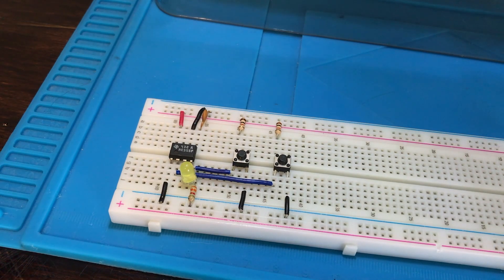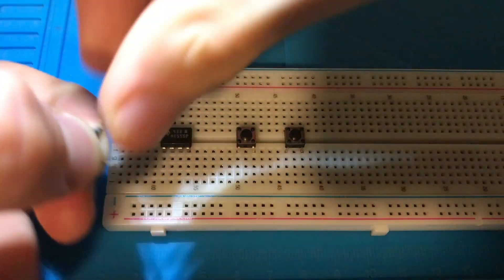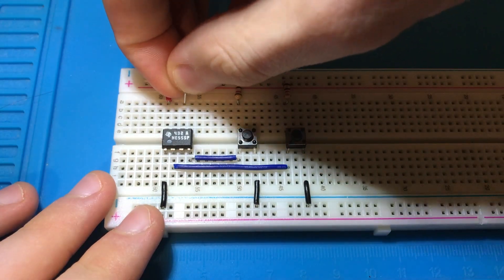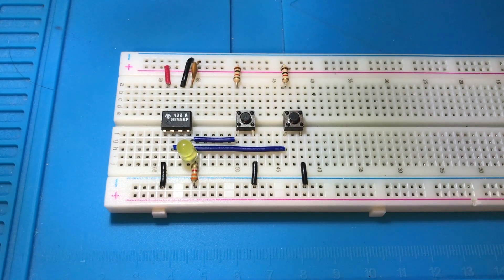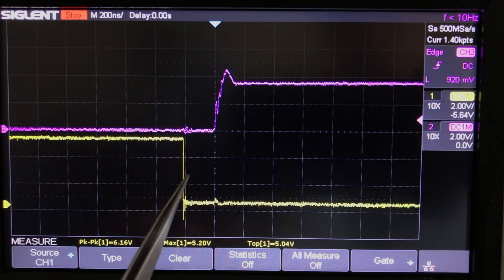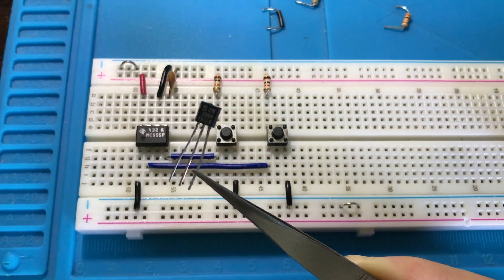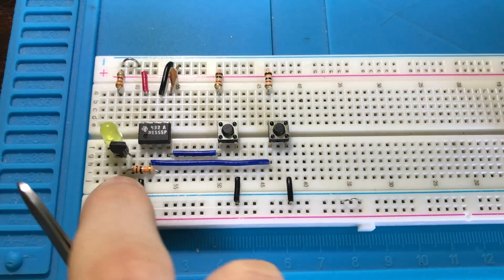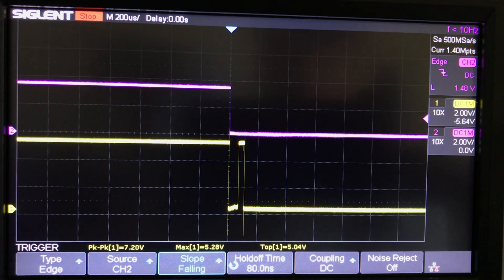555 timer circuit - BISTABLE - Tutorial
Hi guys 👋 , in this tutorial I'll show you how to make a flip-flop latch using a 555 timer chip in bistable mode. Well also take a closer look on the oscilloscope and debunk the voltage spikes coming from the chip.

    Btw, the audio isn't the best. I'm still learning to use my yeti microphone. For every video I post though, I learn more, which means the audio and content gets better as I progress.✅
Parts list:
NE555 timer IC
2x 1k resistor
10k resistor
2x Push Buttons
BJT_NPN_Transistor(I'm using a 3904)
LED
3.3k resistor(for LED)
102_disc capacitor
breadboard
jumper wires
5v - 9v battery - Optional:  (1uf cap, 102_disc cap for decoupling)